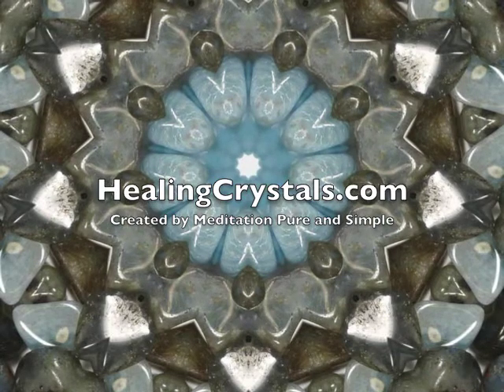Meditation - Labradorite for Stress Release